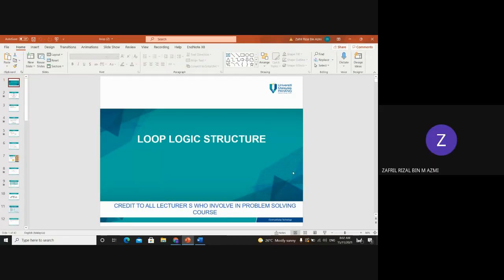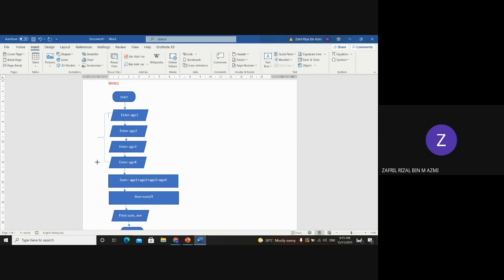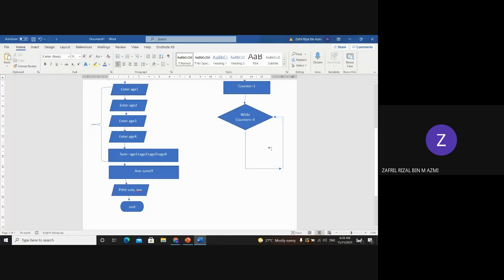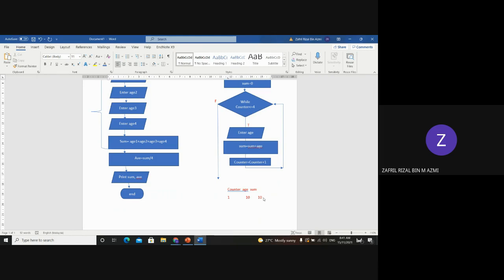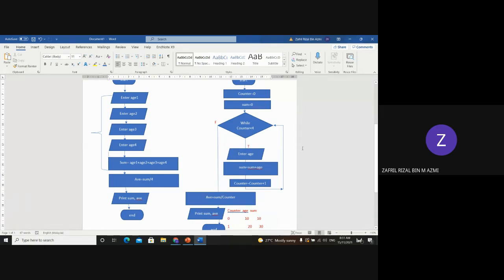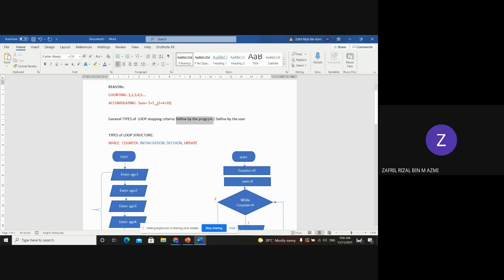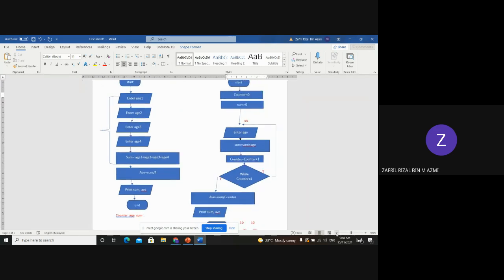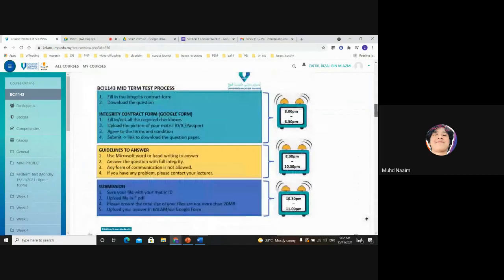Problem Solving Sem 1 21/22 Section 1 Week 6 Lecture